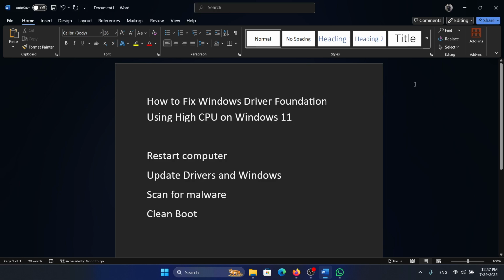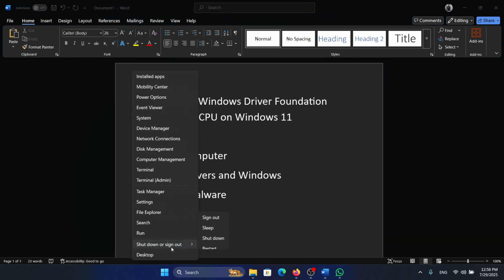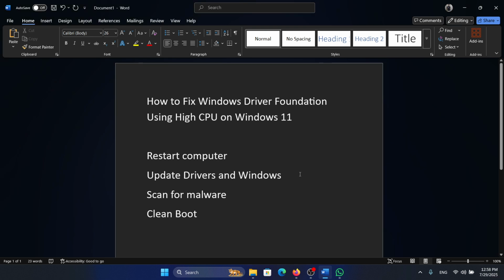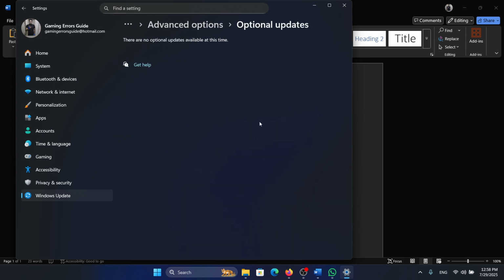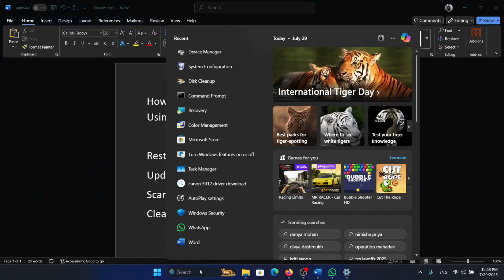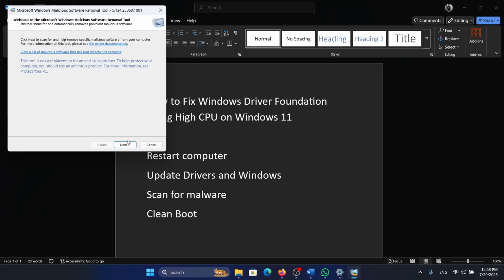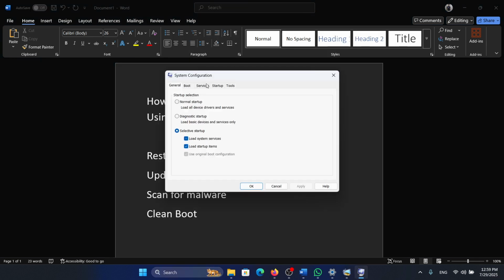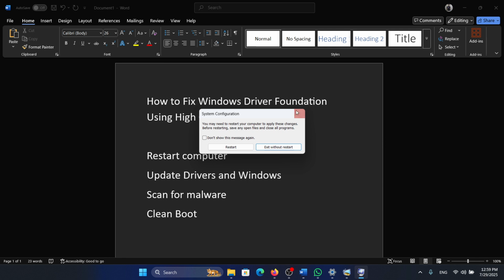How to Fix Windows Driver Foundation Using High CPU on Windows 11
Video Title:  How to Fix Windows Driver Foundation Using High CPU on Windows 11

If you wish to Fix Windows Driver Foundation Using High CPU on Windows 11 then please watch this video.